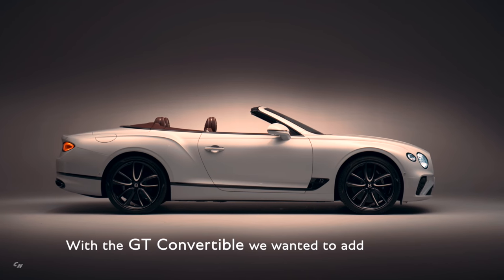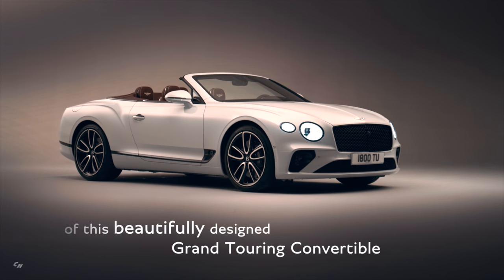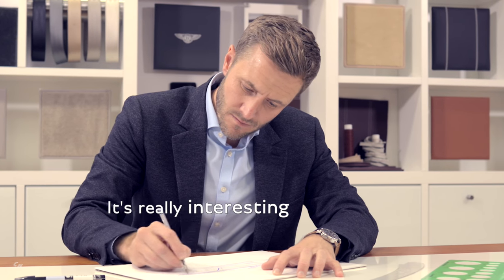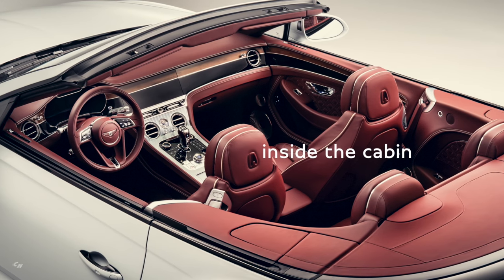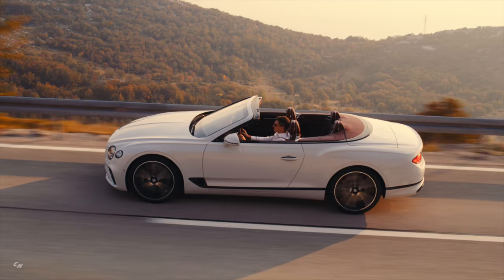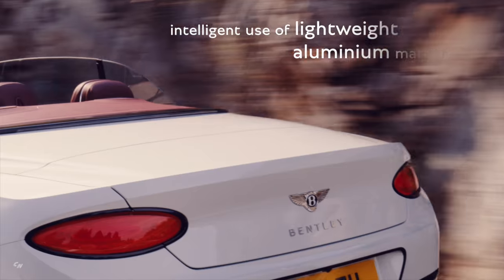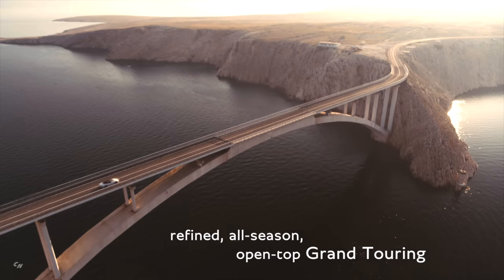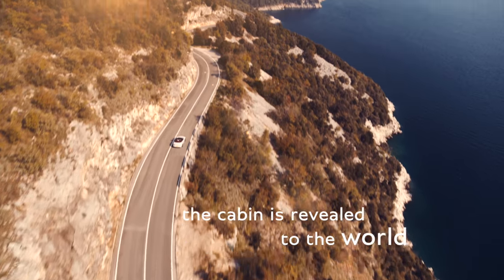2019 Bentley Continental GT Convertible | Launch Film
Bentley is introducing the all-new Continental GT Convertible. Designed, engineered and handcrafted in Britain – and representing all Bentley knows about creating the world’s most stylish and elegant Grand Tourers – the GT Convertible is the very essence of the luxury brand.

The all-new Continental GT Convertible heightens the sensory experience of open-air motoring with exhilarating performance. A powerful 6.0-litre Bentley W12 engine is mated to a dual-clutch eight-speed transmission. [WLTP drive cycle: fuel consumption, mpg (l/100km) - Combined 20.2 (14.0). Combined CO₂- 317g/km. NEDC drive cycle equivalent: fuel consumption, mpg (l/100km) – Combined 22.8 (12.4). Combined CO₂ - 284g/km.]

The new powertrain uses the latest engine management technology to produce 635 PS (626 bhp) and 900 Nm (664 lb.ft.) of torque, and accelerate to 100 km/h in 3.8 seconds (0-60 mph in 3.7 seconds), on to a top speed of 333 km/h (207 mph).

The new Continental GT Convertible also showcases major evolutions in Bentley’s unique application of technology. An advanced, fully digital, driver-focused instrument panel and Bentley Rotating Display for the driver are among the suite of innovations. The latter features an impressive 12.3” touchscreen housed in a three-sided unit, which revolves from pure veneer to reveal either a touchscreen or three elegant analogue dials – offering customers the option of a digital detox when desired.